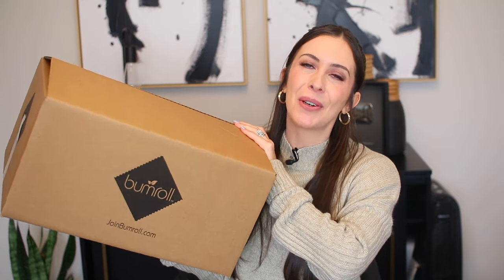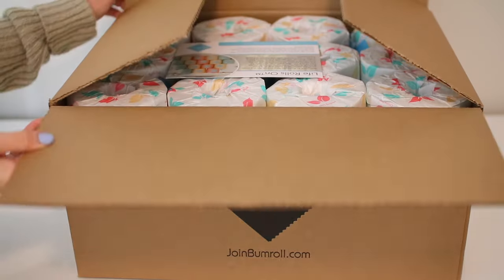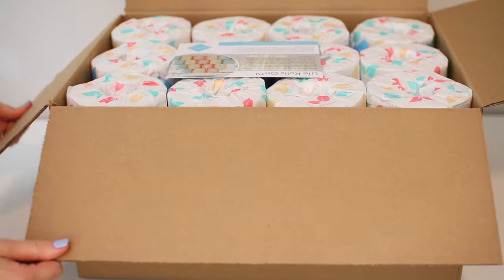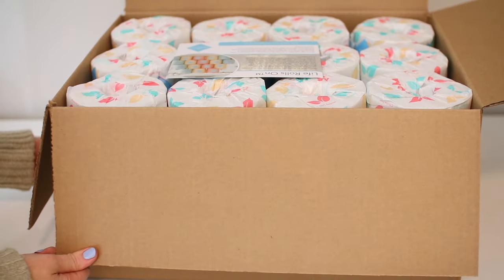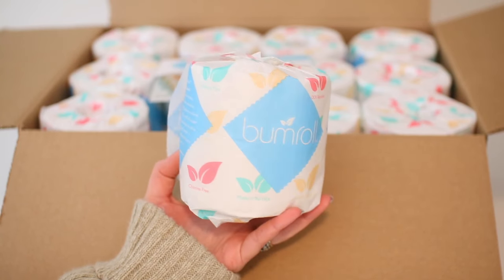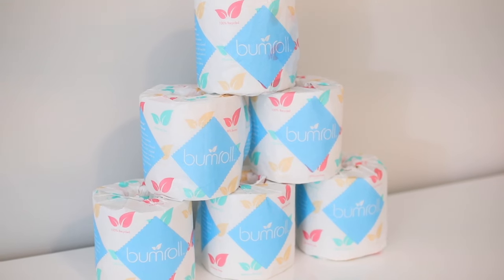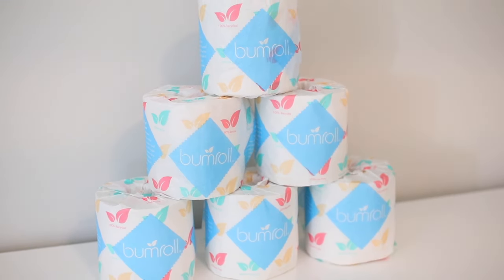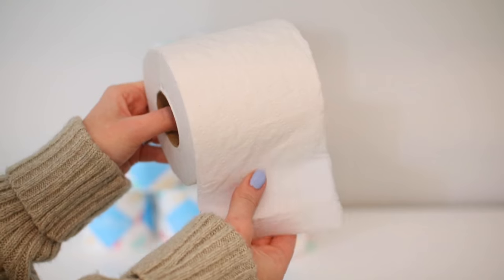Rolls of Bumroll Toilet Paper - For a Clean and Fresh Experience - Soft and Absorbent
At Bumroll, we believe in creating products that are good for both you and the environment. That's why our toilet tissue is made with 100% recycled materials and is hydrogen peroxide whitened, making it brighter and more sustainable than other options on the market. Each roll contains 400 sheets, so you can enjoy peace of mind knowing that you're reducing your carbon footprint with each use.

Proudly American-Made: Our toilet tissue is made right here in the USA, ensuring quality and reliability with each use. The American-made toilet tissue is also organic, so you can feel good about choosing a product that is safe for you and your family. Plus, you'll feel proud to support American jobs and businesses with each purchase.

Tune into this video and watch until the end. Our Team is Always ready to help you!